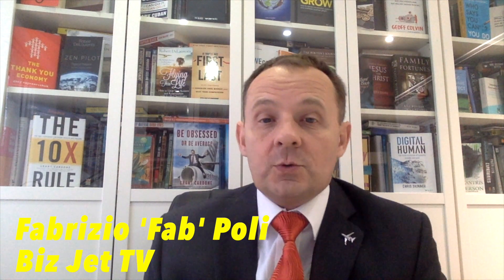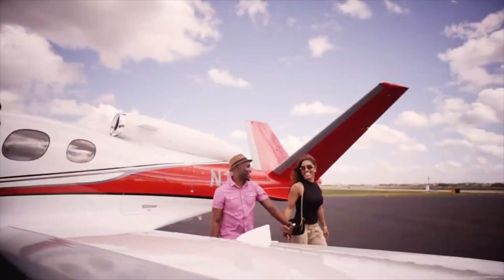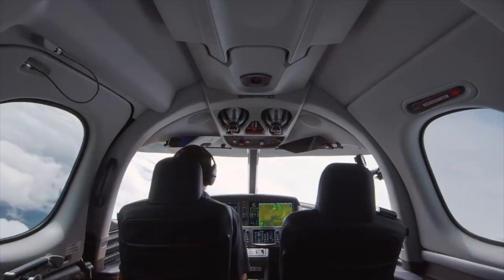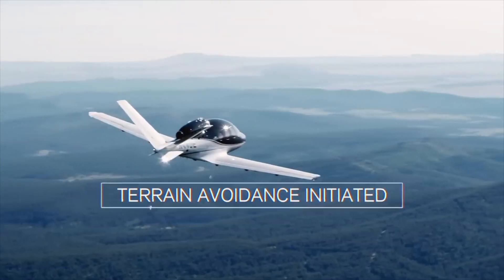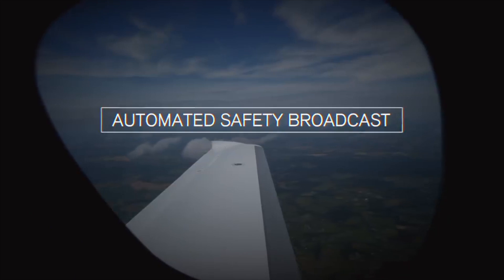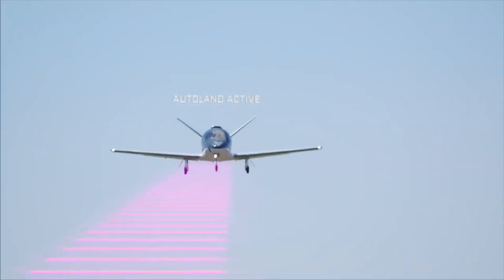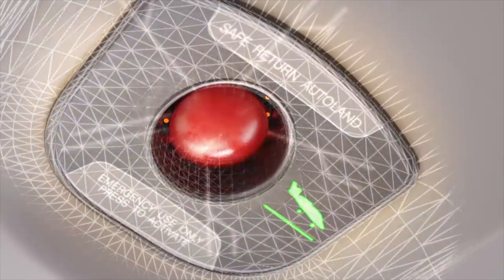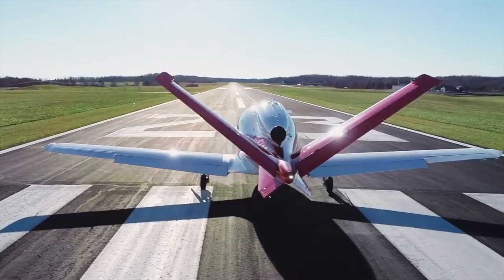Private Jet Auto-Land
In this episode of Biz Jet TV, fab Poli has a look at Garimn's new auto-land system fitted onto a Cirrus Vision Jet...